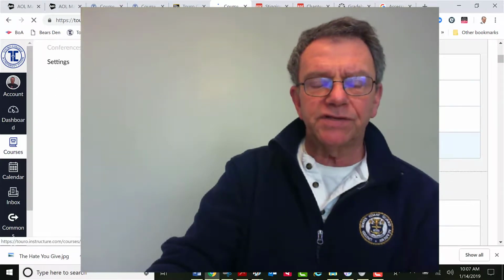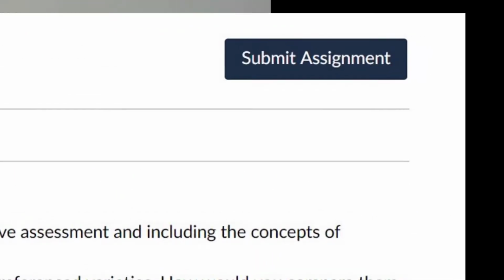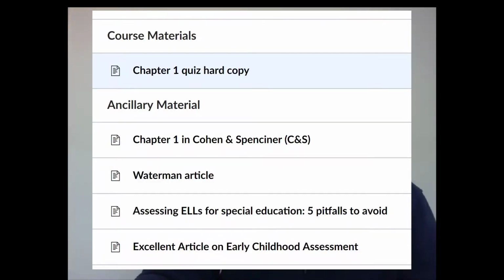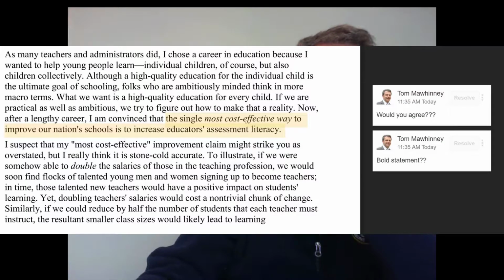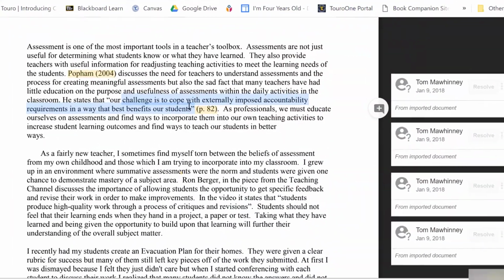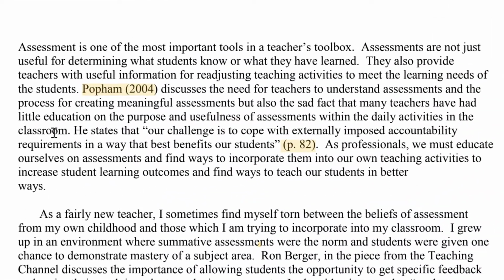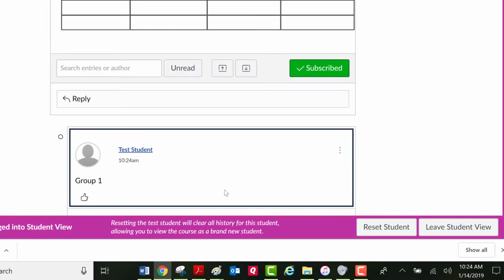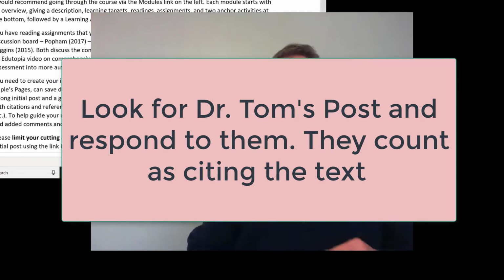Module 1 Assignment Video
This is the video of the module 1 assignments